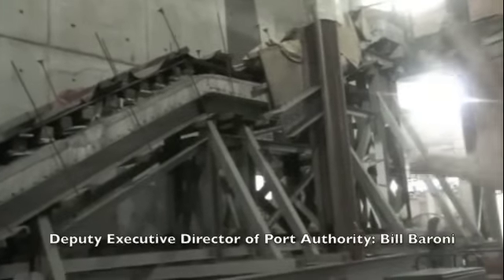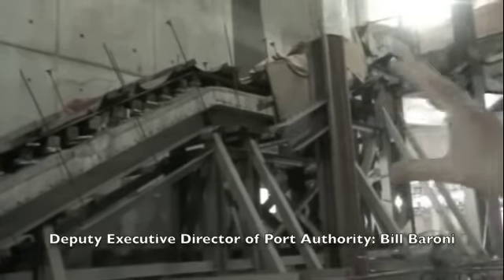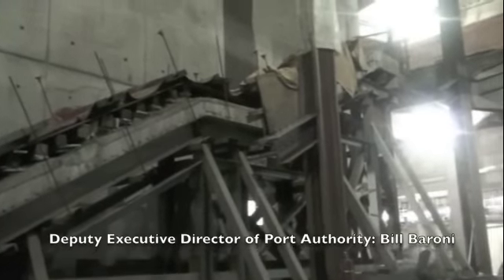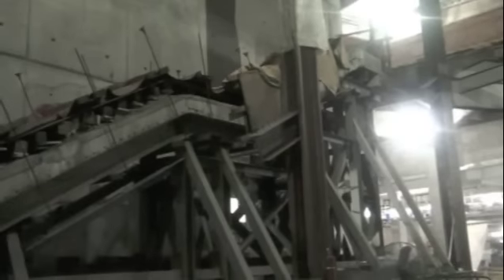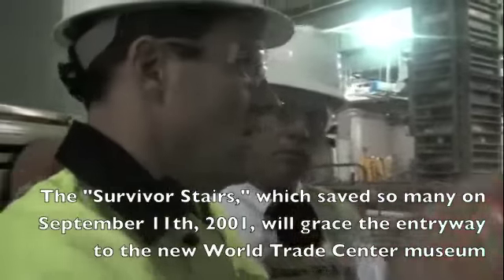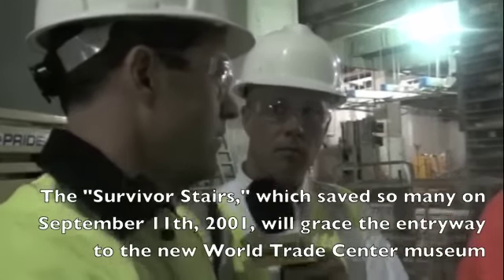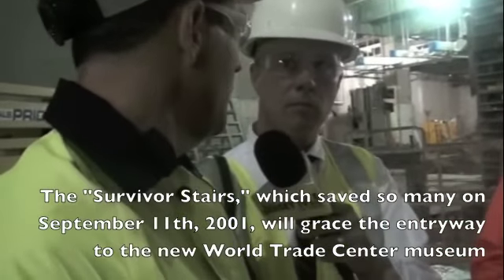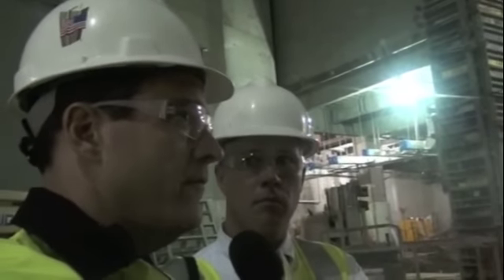World Trade Center Survivor Stairs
World Trade Center Stairs